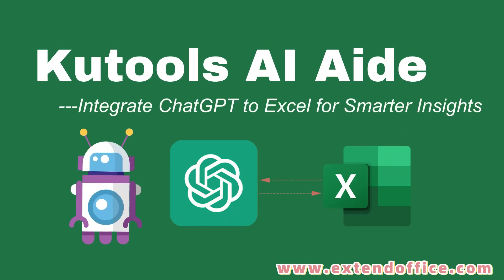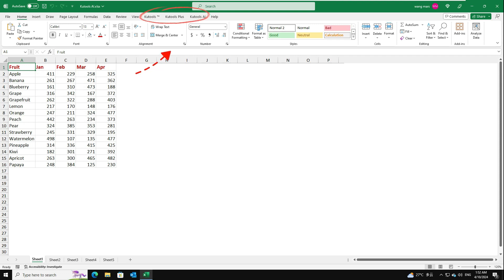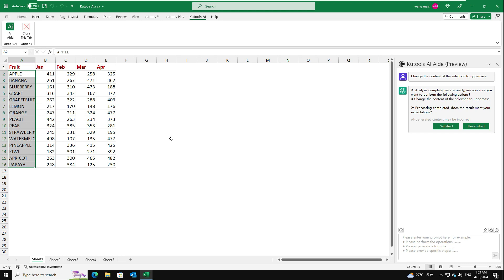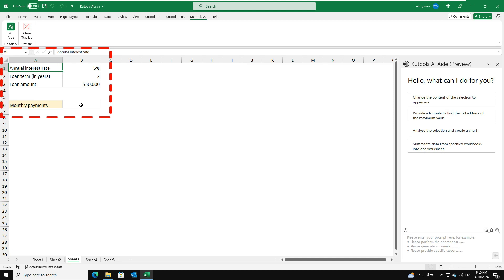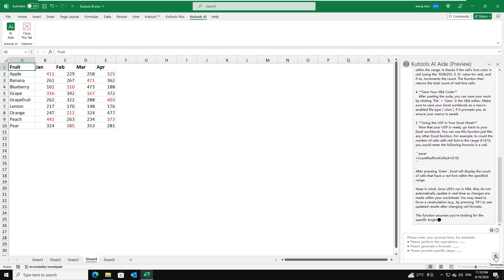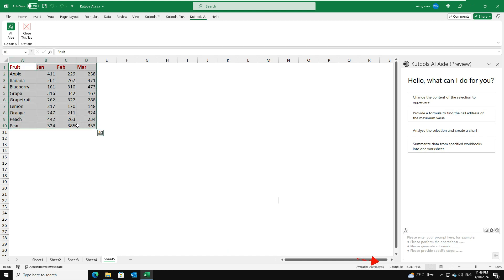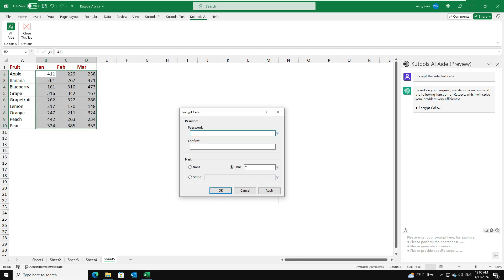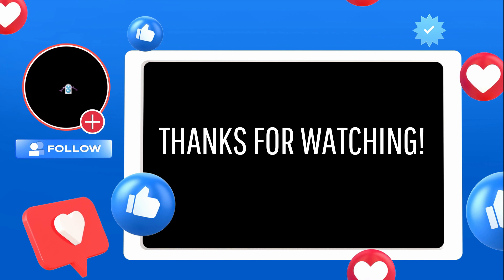Integrate ChatGPT to Excel for Smarter Insights - Kutools AI Aide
In today’s fast-paced data-driven world, efficiency and innovation in data analysis are paramount. One significant leap in this direction is the integration of AI tools with traditional data processing applications like Microsoft Excel. Kutools AI Aide stands at the forefront of this integration, offering a seamless way to combine the analytical power of ChatGPT with Excel's versatility. This guide dives into what Kutools AI Aide is, its benefits over standard ChatGPT, and a comprehensive walkthrough on how to leverage it for smarter data insights in Excel.
00:00 Start
00:23 What is Kutools AI Aide?
00:52  How to use Kutools AI Aide in Excel?
02:25  Some examples of using Kutools AI Aide